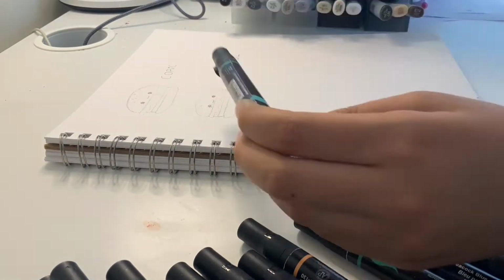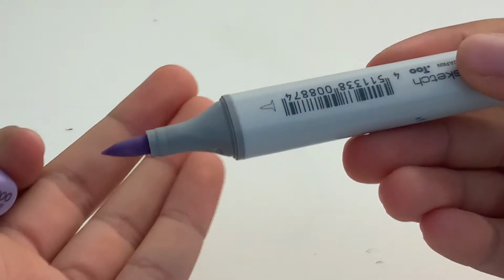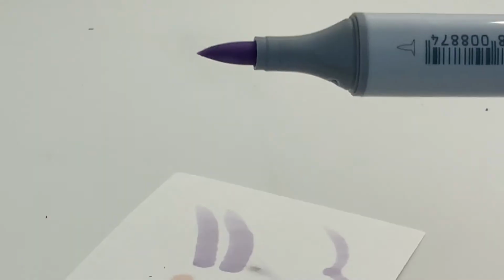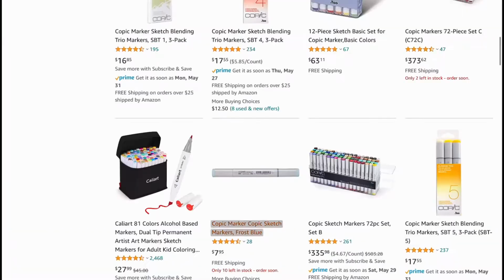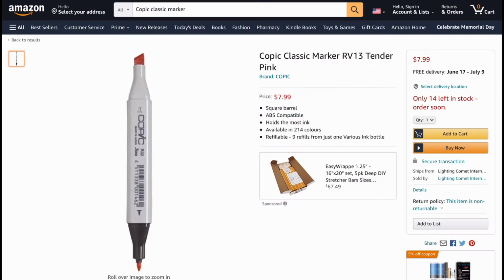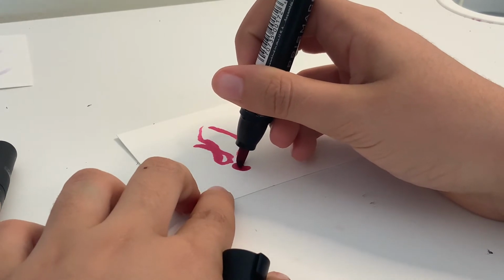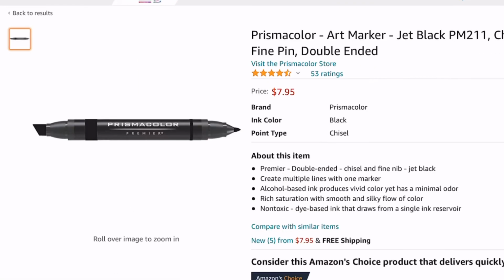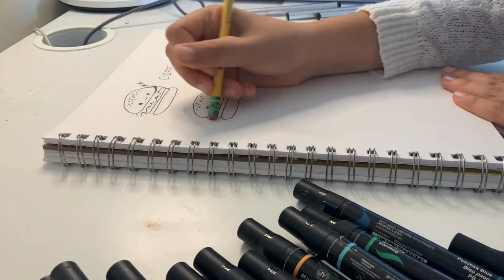𝙲𝚘𝚙𝚒𝚌 𝚖𝚊𝚛𝚔𝚎𝚛𝚜 𝕧𝕤 𝙿𝚛𝚒𝚜𝚖𝚊𝚌𝚘𝚕𝚘𝚛 𝚖𝚊𝚛𝚔𝚎𝚛𝚜 :)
Hi!

Ohuhu 48 pastel brush marker set:

My Copic marker set:

Prismacolor basics set:

(I bought all my Prismacolors separately.)